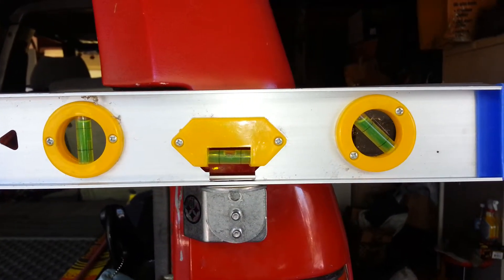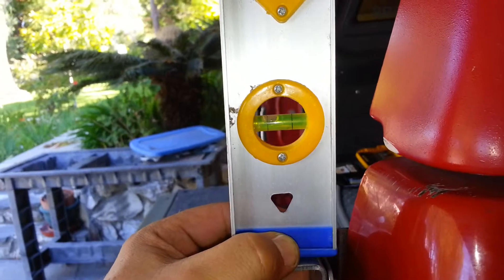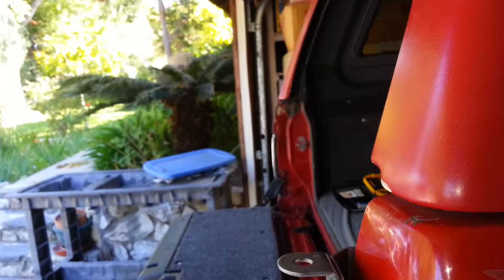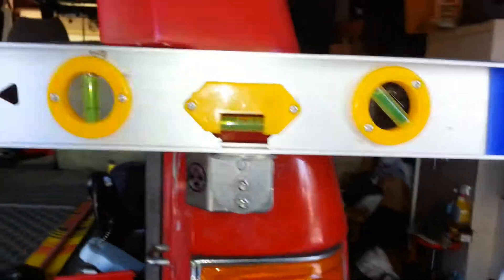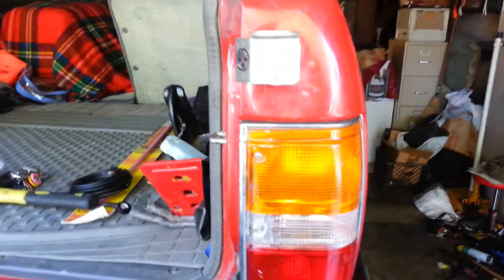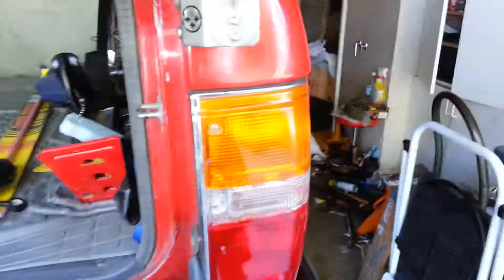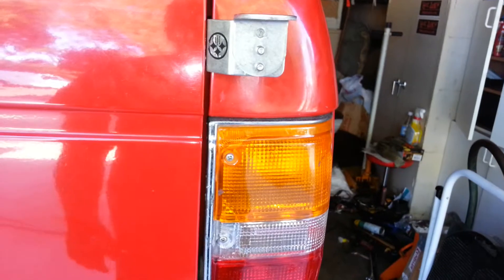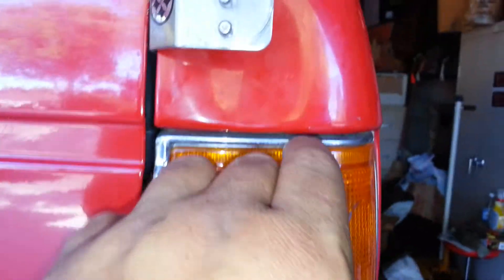MK-204R FIRERING & DOORJAMB BRACKET INSTALL 3